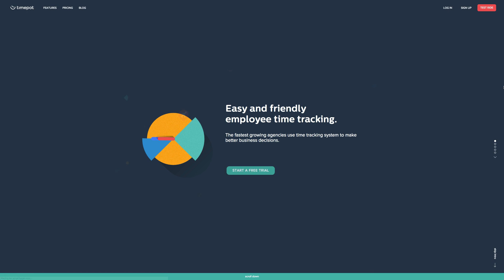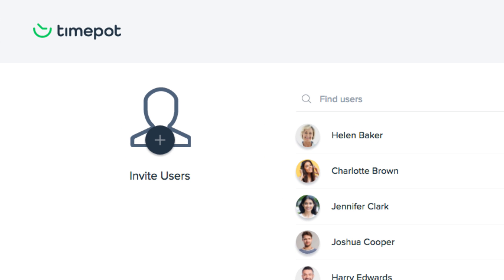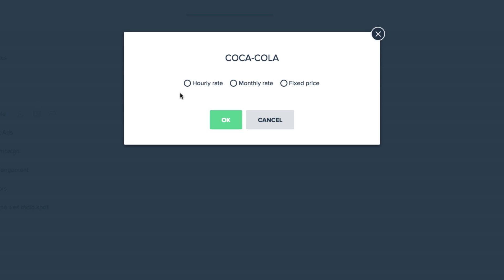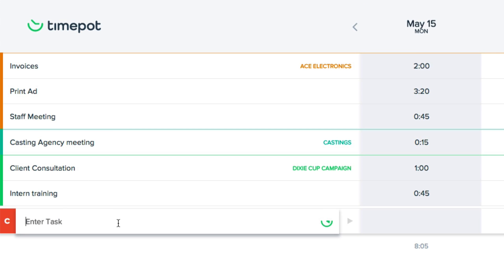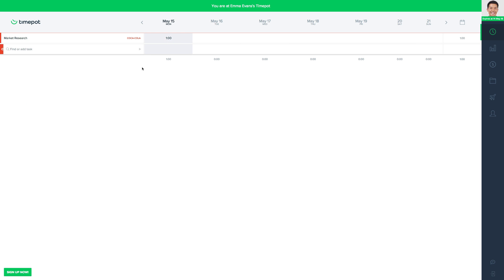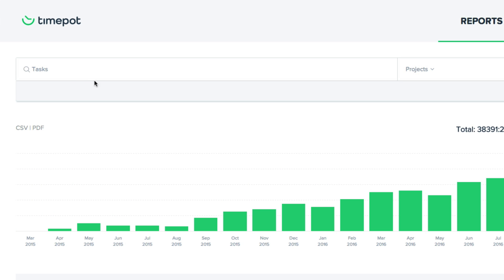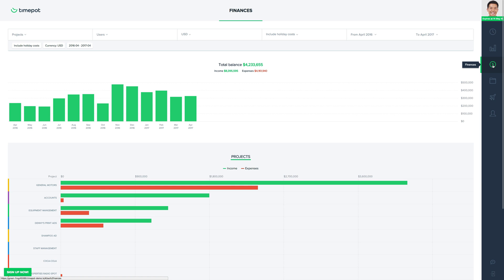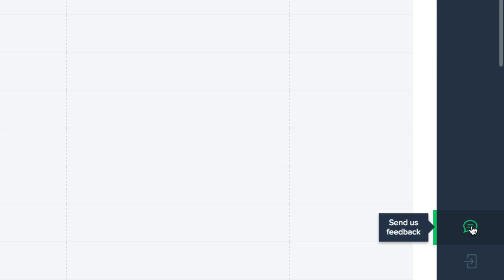Timepot Tutorial #1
Timepot is an easy and friendly employee time tracking application.
In this tutorial will quickly guide you through all Timepot features and show you how to use them effectively. Register and explore some of our main features